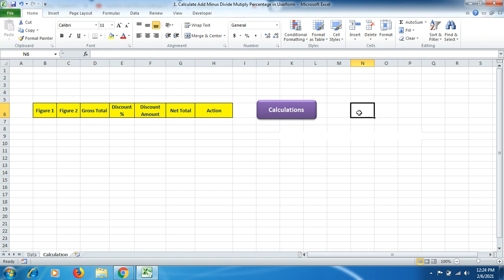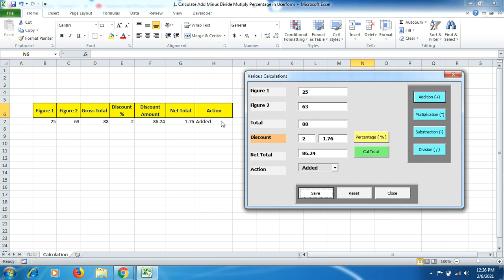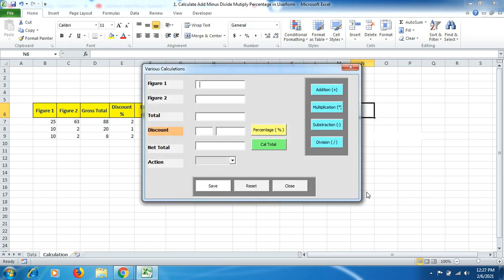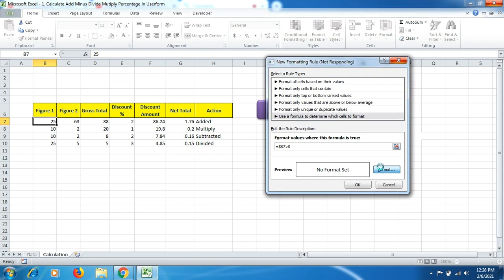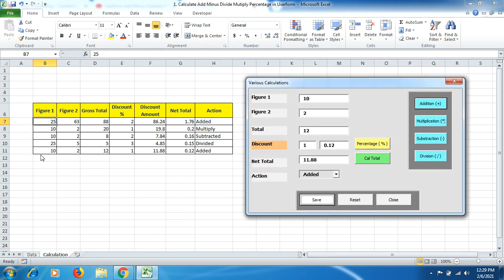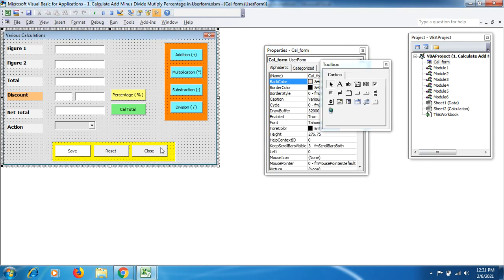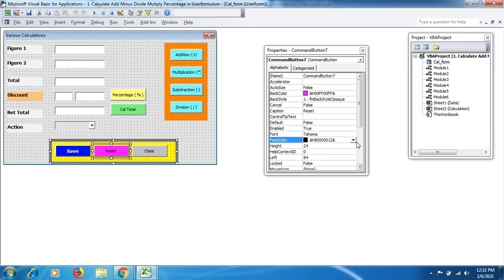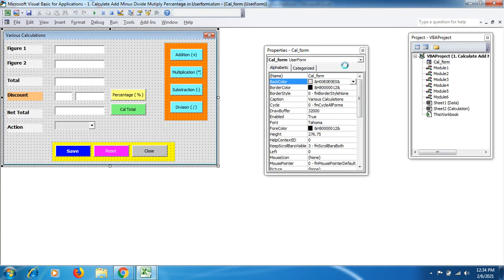Excel VBA Userform / Please Watch This Video Without Disturbance on New Link Provided in Description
Friends this userform will help you do and manage your work on excel spreadsheet in a effective and efficient way. You will learn excel​ doing calculation in single userform of addition​ subtraction​ multiplication​ division​ percentage​ and how to save data in spreadsheet.

Coding:
Save Button

Private Sub UserForm_Click()
TextBox1 = Application.WorksheetFunction.CountA(Sheet2.Range("B7:B10000")) + 1

Reset Button
Unload Me
Cal_form.Show

Close Button
Unload Me